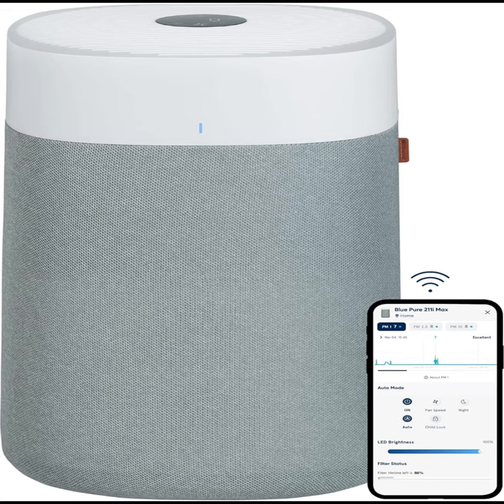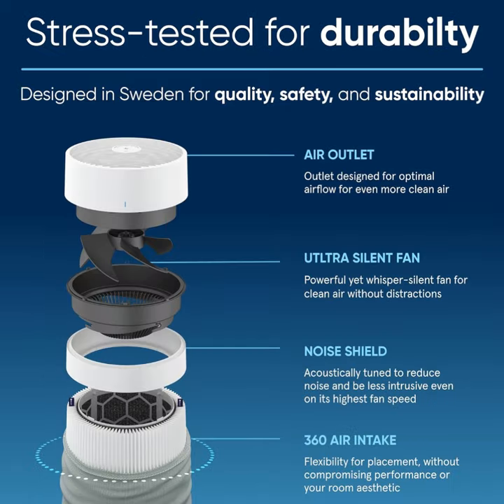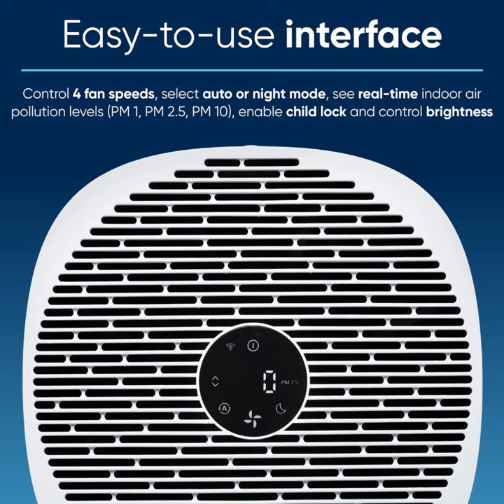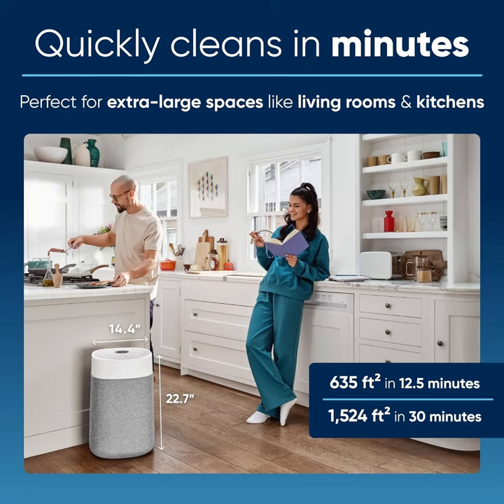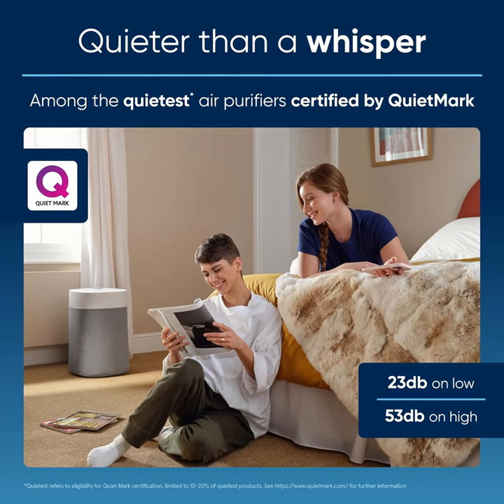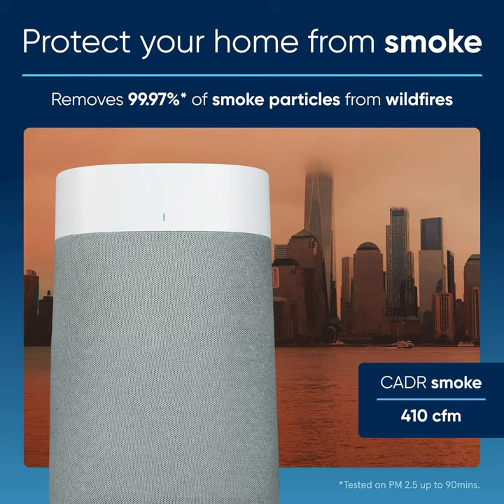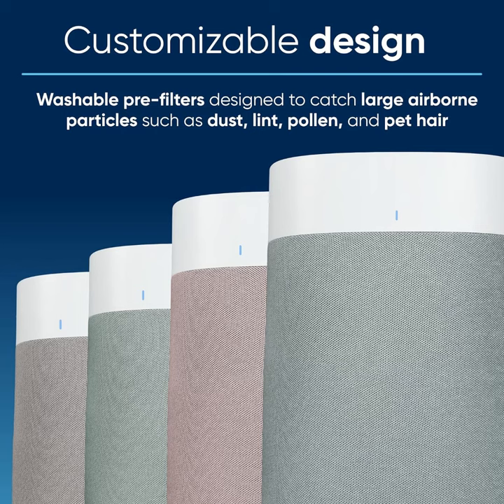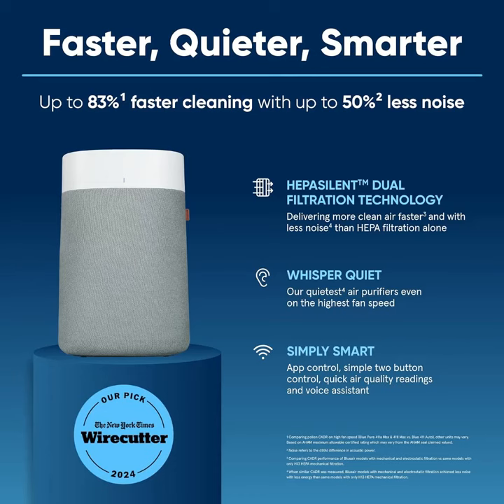blueair Blue Pure 211i max Smart Air Purifier for Dust, Pet Hair , Smoke, Pollen, Allergies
blueair Blue Pure 211i Max Smart Air Purifier for Dust, Pet Hair , Smoke, Pollen, Allergies , Odor Removal for Large Rooms up to 1,524sqft HEPASilent, Wifi Connected Alexa Enabled, Washable Pre filter

Introducing the BLUEAIR Blue Pure 211i Max Smart Air Purifier – your ultimate solution for pristine indoor air quality!

Say goodbye to dust, pet hair, smoke, pollen, allergies, and unwanted odors with this powerhouse of purification, designed specifically for large rooms up to 1,524 square feet. Powered by innovative HEPASilent technology, it ensures the capture of 99.97% of airborne particles as small as 0.1 microns, providing you with air that’s not just clean, but truly pristine.

But that’s not all – this isn’t your ordinary air purifier. With its Wi-Fi connectivity and Alexa compatibility, you have the convenience of controlling your air quality with just your voice or through your smartphone. Adjust settings, monitor air quality, and schedule purification cycles effortlessly, all from the palm of your hand.

Worried about ongoing maintenance costs? Fear not, because the Blue Pure 211i Max comes equipped with a washable pre-filter, extending the lifespan of your filters and saving you money in the long run.

Experience the difference that clean air can make in your life with the BLUEAIR Blue Pure 211i Max Smart Air Purifier – where innovation meets purification for a breath of fresh air, every time.